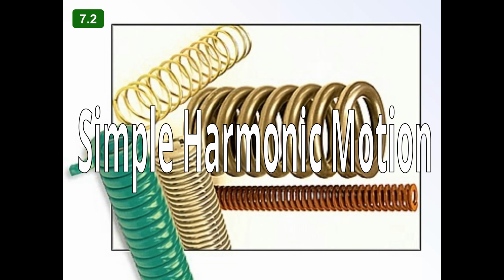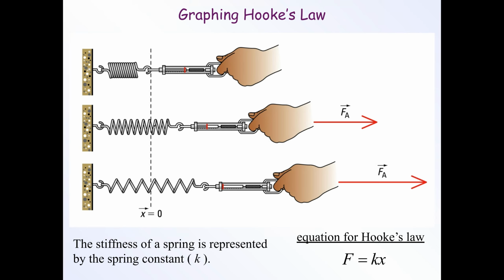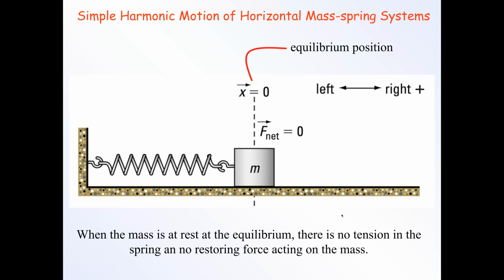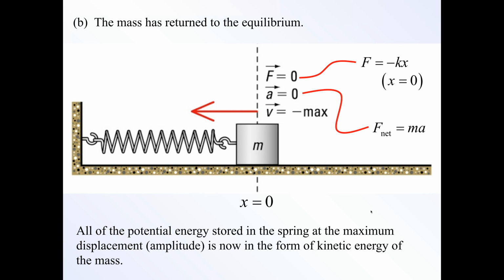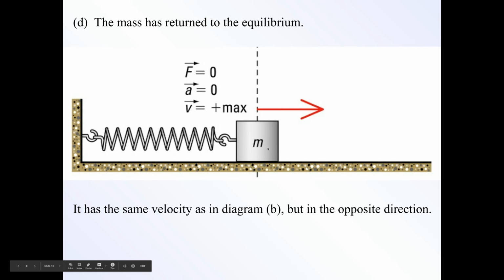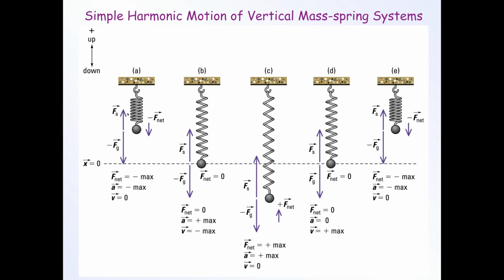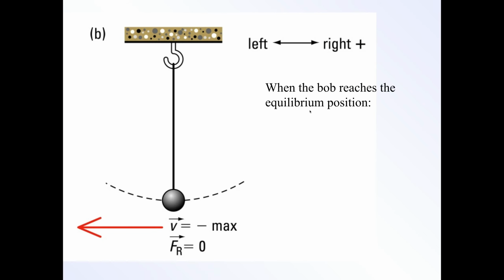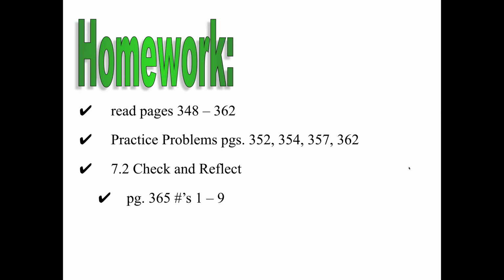Video Notes Section 7.2